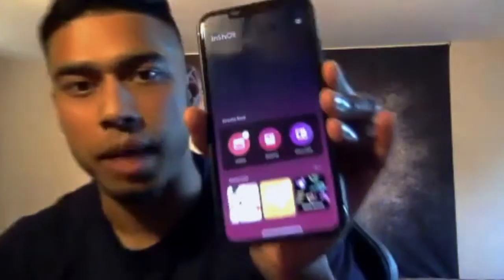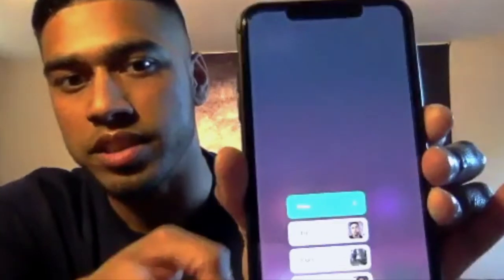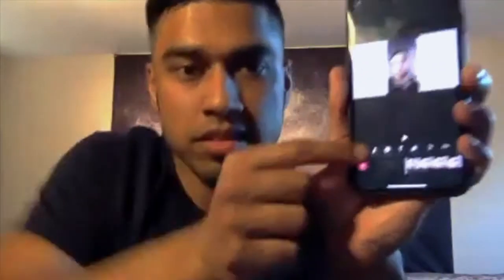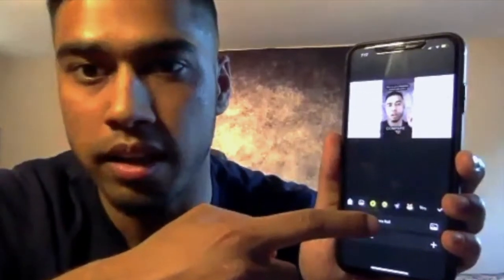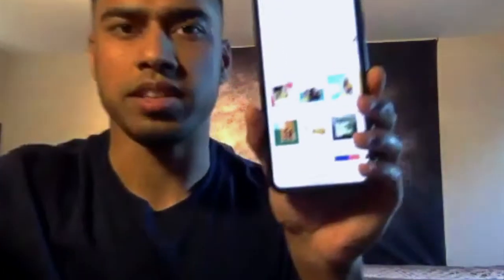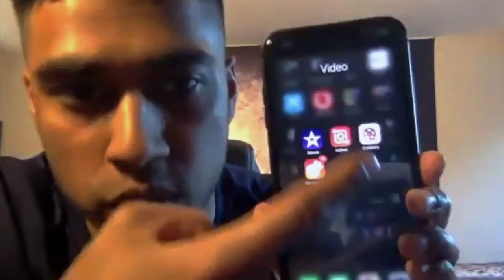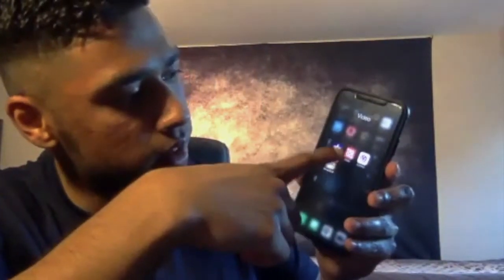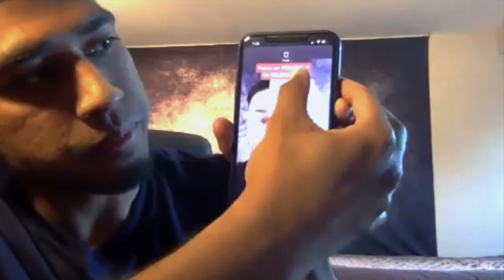Sadiq's Virtual Event Week 3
This is Week 3 of Sadiq's Weekly Mindset Virtual Event where I will be sharing knowledge around Personal Growth lessons which I have gained and experienced over the last 6years of my own growth journey in hopes to teach and inspire you all to Take Action on what I share because in some way, shape or form, it has changed my life in a Positive way.

Week 3 - Creating & Editing Social Media Content
Best FREE apps to download and start with!
1) inShot - Video/Photo editing app
3) iMovie - Video editing for iPhones only
4) CutStory - Professional Instagram Story Templates
5) TikTok - Fastest Growing Social Media App (Easy to create/edit videos)

Download them all and start creating your own social media content to inspire and share your talents with the world!

Happy Learning!